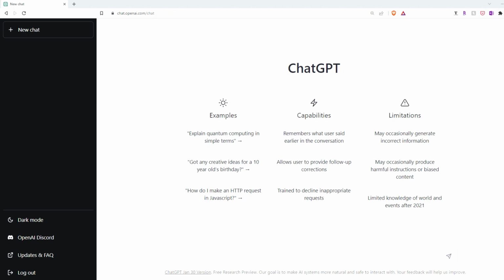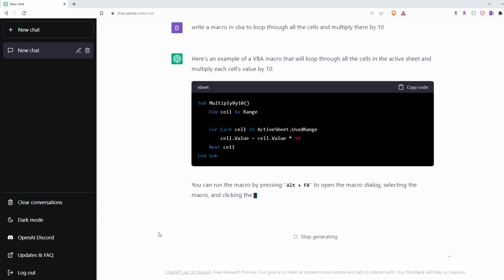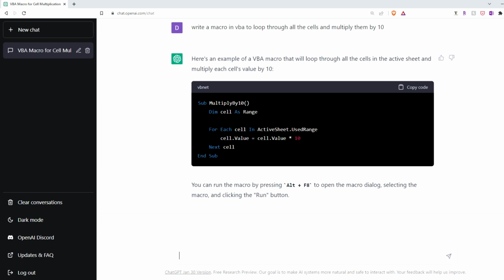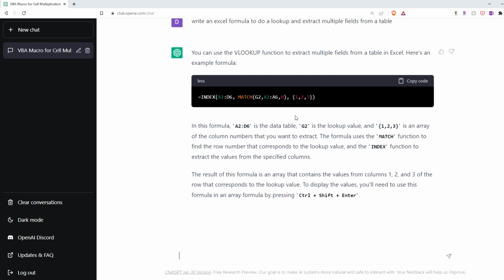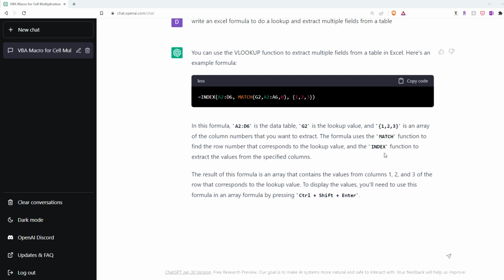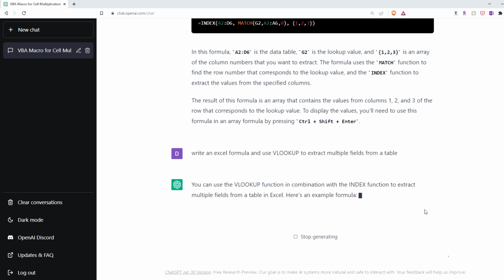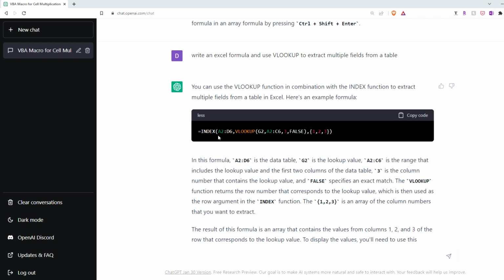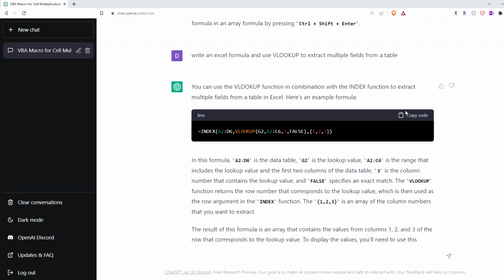Can ChatGPT Improve Your Excel and VBA Skills?